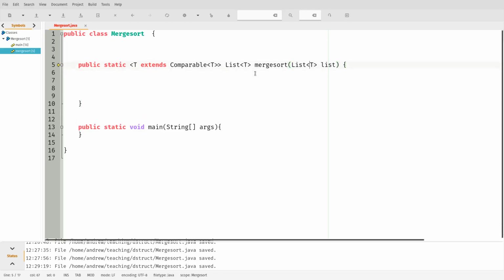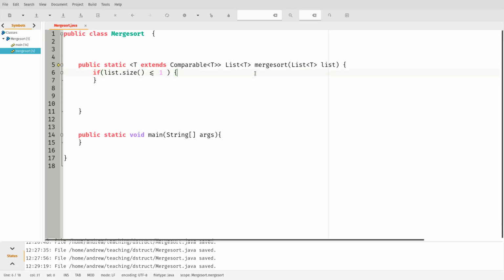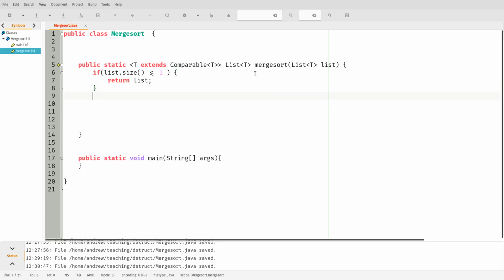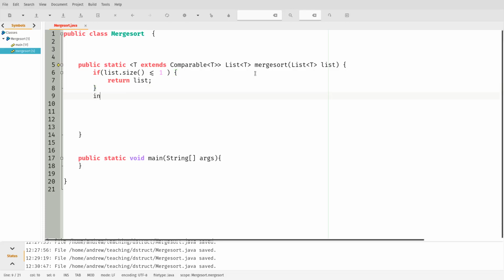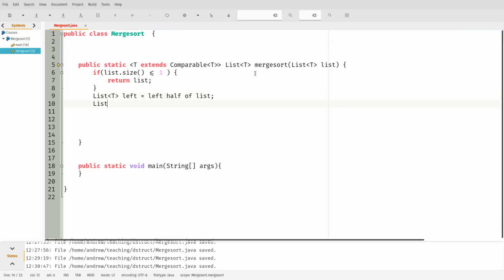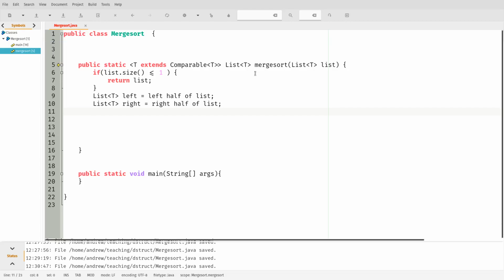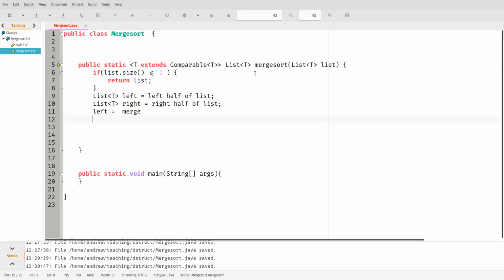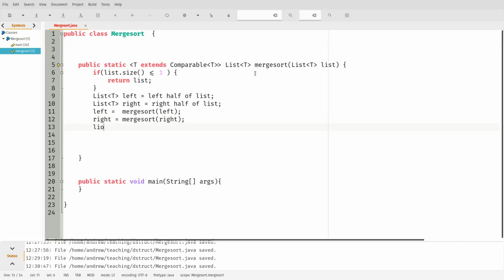CIS 2168 Flipped - Mergesort Algorithm